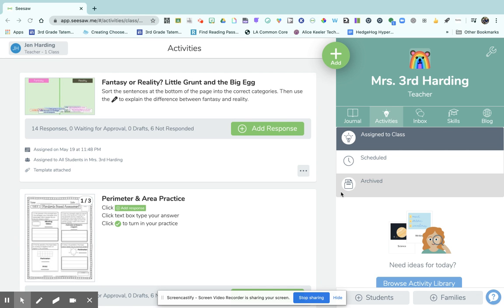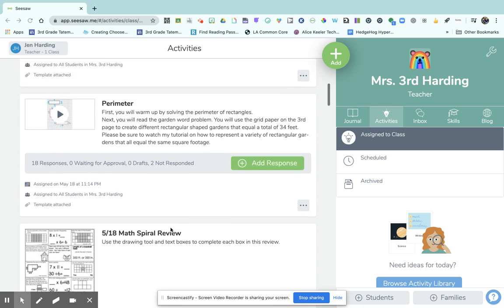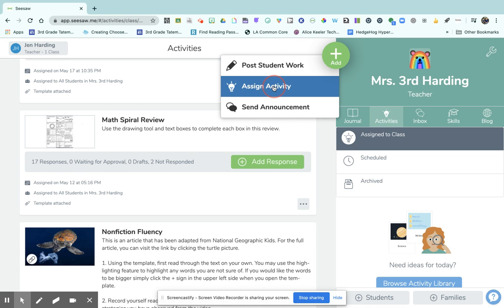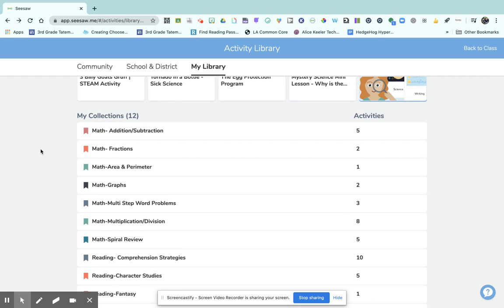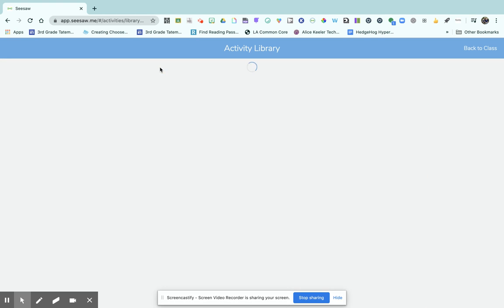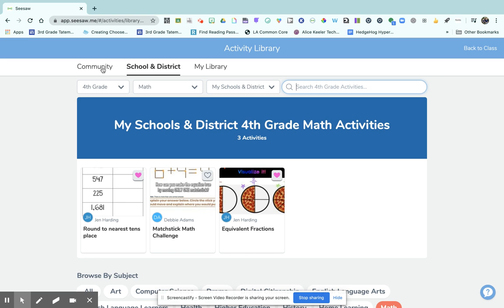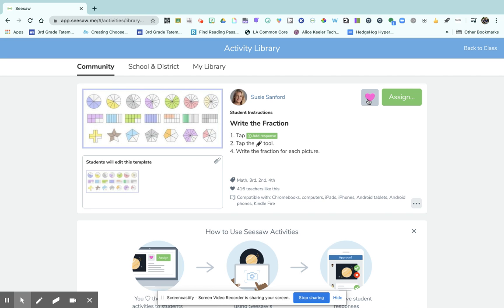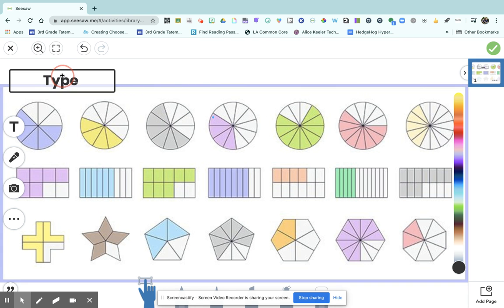Seesaw Library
Seesaw Tutorial: Seesaw Library